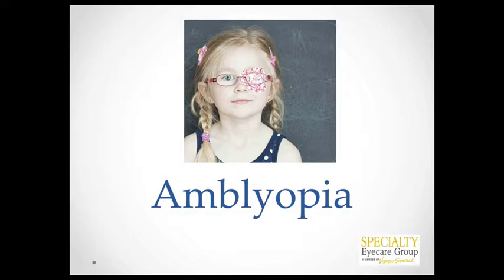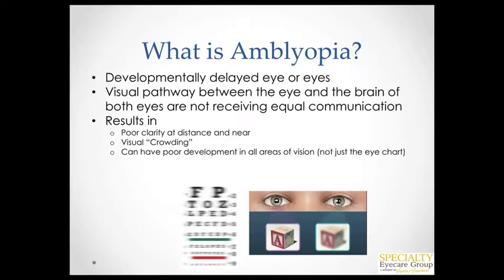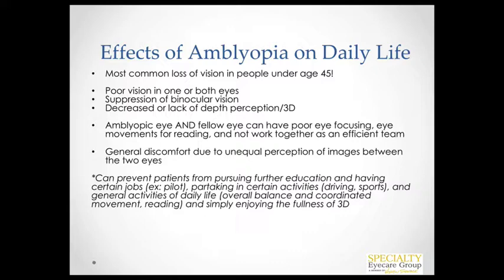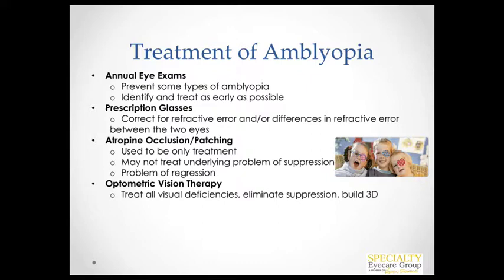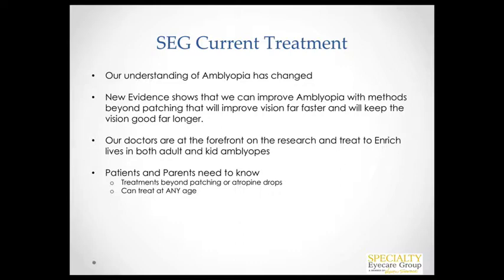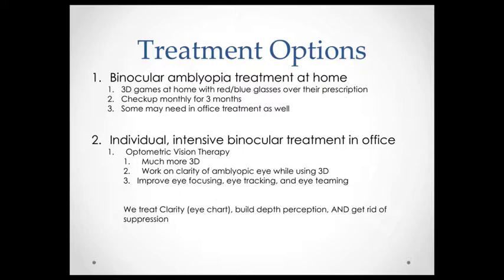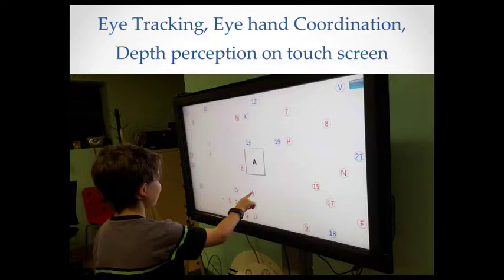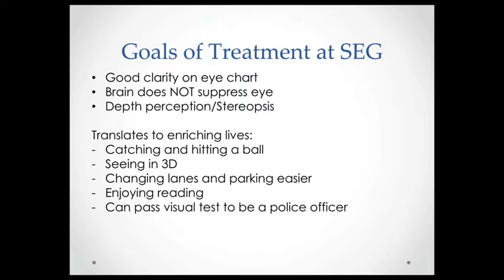SEG FOUNDATIONS Amblyopia